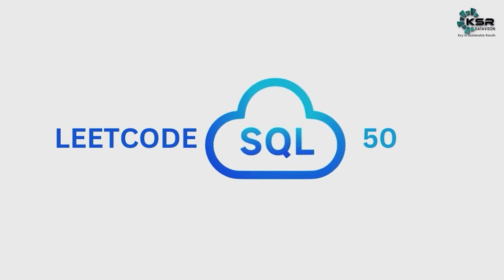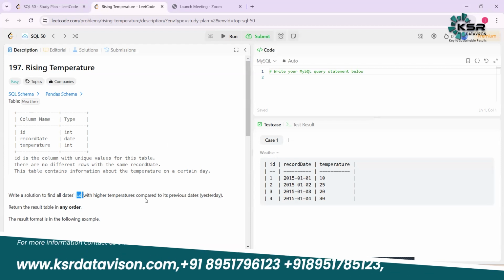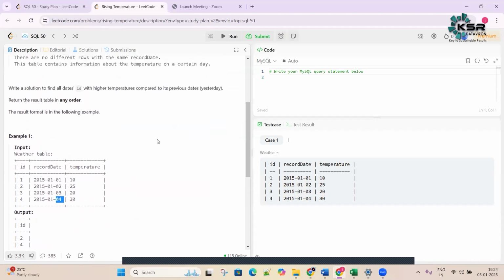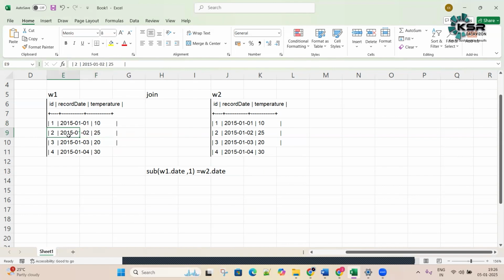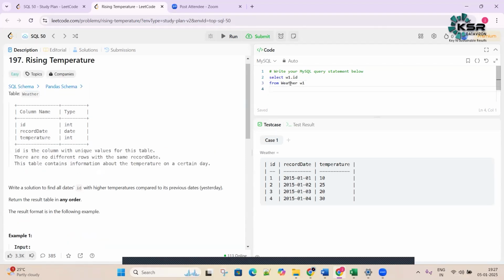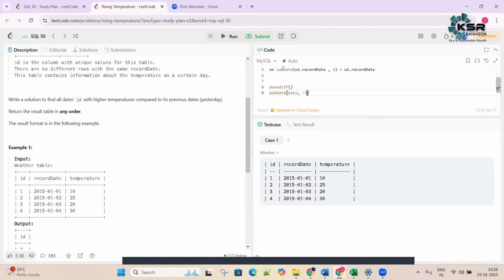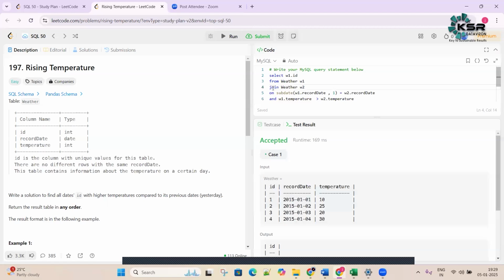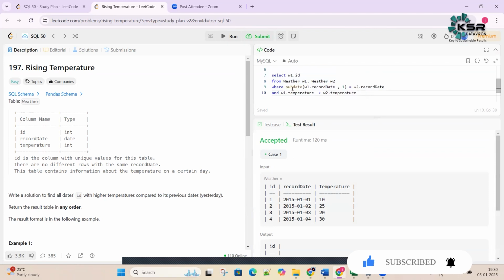LeetCode SQL: Solve Rising Temperature Step-by-Step | Leetcode Problem 9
Looking to master SQL and advance your data science career? In this video, we walk you step-by-step through solving the LeetCode SQL problem, "Rising Temperature," using practical solutions and optimized techniques. Join us as we explore how to efficiently write SQL queries with self-joins, subqueries, and conditions to identify rising temperature records. Perfect for both beginners and seasoned professionals aiming to sharpen their SQL skills.

Ready to elevate your tech career? Register now for KSR Datavision's expert-led courses in datascience, powerbi, microsoftfabric, aws, azure, and more. Equip yourself with in-demand skills and take a look at our demo classes for one week before making a decision. Whether you're diving into DataVisualization, BusinessIntelligence, AI, or GenerativeAI, we've got you covered!

📞 Speak with our course advisors for details on enrollment and demo classes. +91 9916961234

Unlock your potential and stay ahead in the tech world.

CHAPTERS:
00:00 - Problem Statement
01:15 - Approach Methodology
03:15 - Writing SQL Query Techniques
06:27 - Summary and Key Takeaways